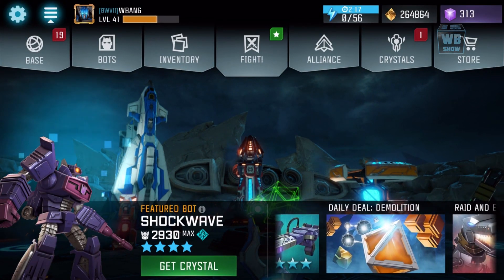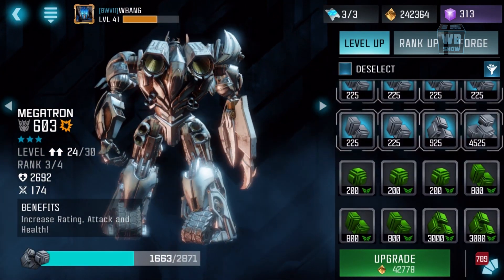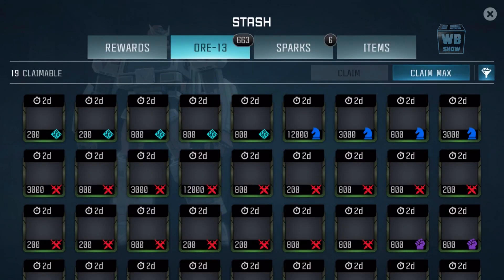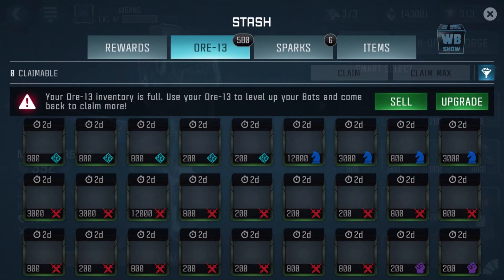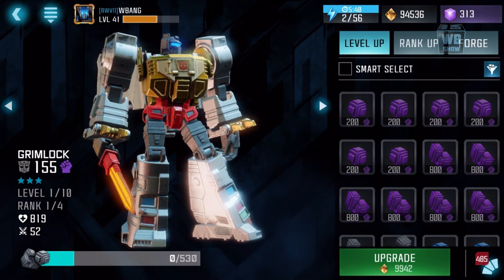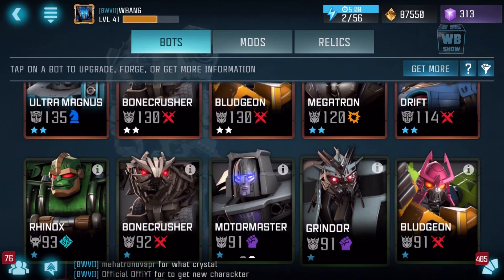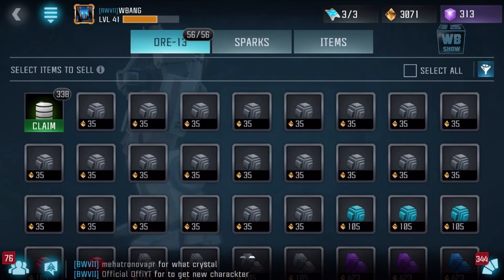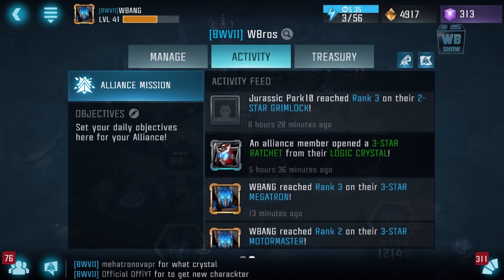Megatron Mega Power Up! | TRANSFORMERS: Forged to Fight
Calling all Autobots, Decepticons, Predacons and Maximals!

Join Optimus Prime, Megatron, Bumblebee, Waspinator, Rhinox, Grimlock, Soundwave and many more of your favorite bots in the battle for supremacy where Transformers universes collide. This exciting action-fighting RPG brings the heroic storytelling and spectacular action from over 30 years of Transformers history to your mobile device!

Features:
• Collect iconic bots from the entire Transformers universe
• Battle other players with devastating special attacks, ranged blasting, destructible terrain and huge 360° arenas
• Team up with your friends, forge alliances and battle in global events
• Set a gauntlet of bots and defenses to protect your base, get revenge on those that attack and raid enemy bases
• Deploy away teams to score epic loot